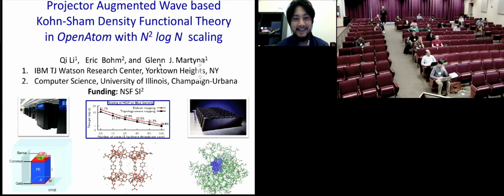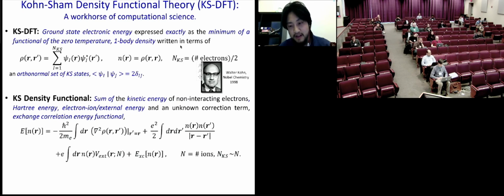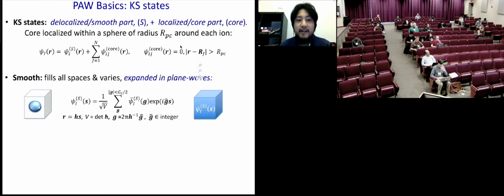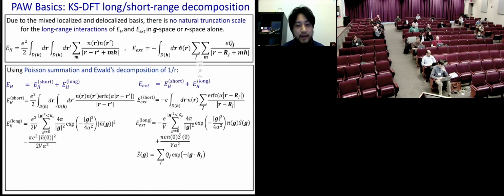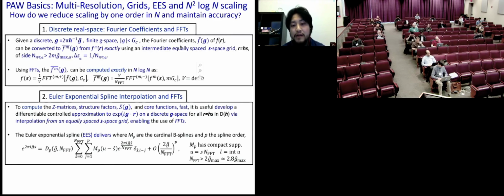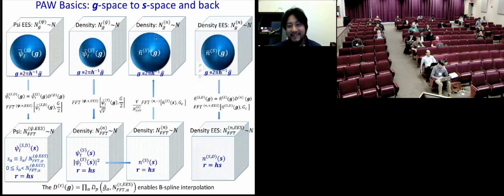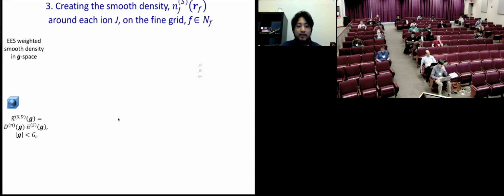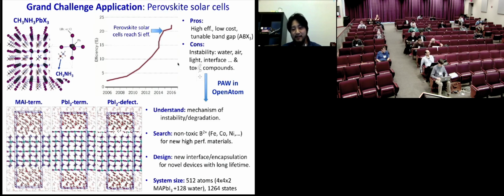[Charm++ Workshop 2018] Projector Augmented Wave based Kohn-Sham..., Dr. Qi Li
Projector Augmented Wave based Kohn-Sham Density Functional Theory in OpenAtom with N^2 log (N) scaling
Dr. Qi Li
University of Illinois at Urbana-Champaign & IBM TJ Watson Research